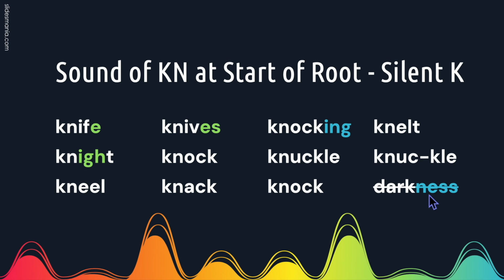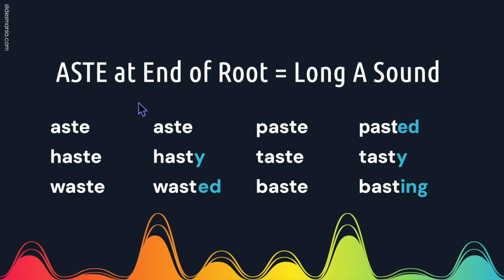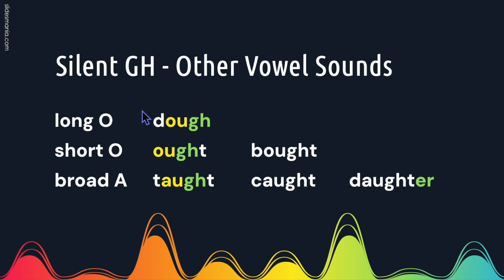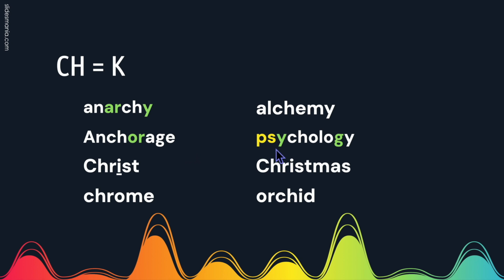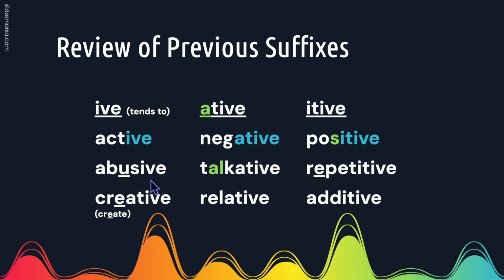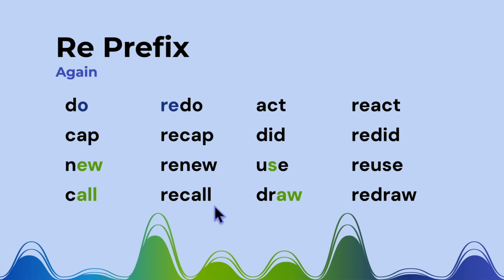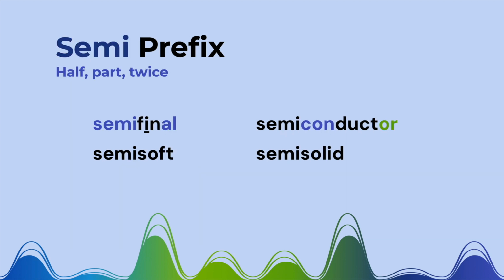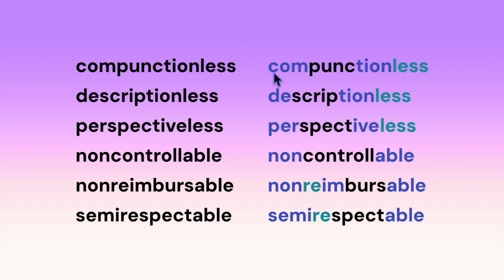Reading Bootcamp 10 Day Phonics Program: Level 6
This ten lesson phonics bootcamp was designed to help struggling readers. The most common sounds are introduced early, and this program only presents words where every single sound has been covered. This is to help students avoid guessing and to gain confidence.

0:00 Lesson 1 - KN, MB, MN, and WR
7:01 Lesson 2 - TURE = CHER and When Y = Short or Long I
11:03 Lesson 3 - AL + Consonant, ALL Not at End of a Root, ANGE, and ASTE
20:14 Lesson 4 - 3 Sounds of GH, IGH, and EIGH
24:30 Lesson 5 - Silent H, L, P, and T
29:15 Lesson 6 - 3 Sounds of CH and TCH
34:49 Lesson 7 - Review Sounds of O and When O = Short U
41:53 Lesson 8 - Most Important Suffixes
53:58 Lesson 9 - Most Important Prefixes
1:08:52 Lesson 10 - #1 Secret of Excellent Readers Visit Me on Facebook